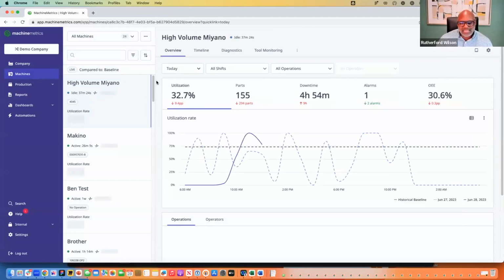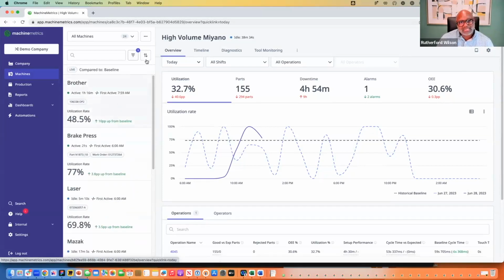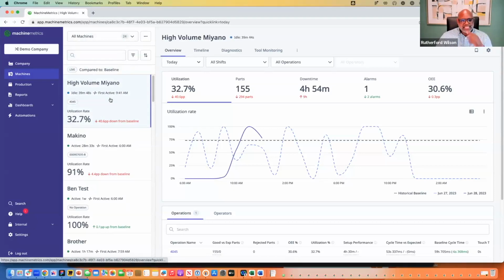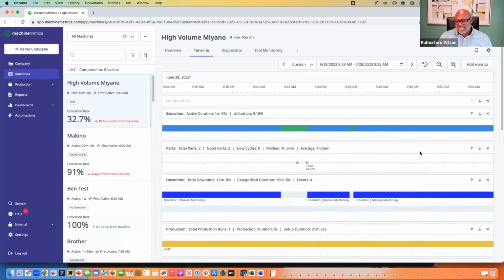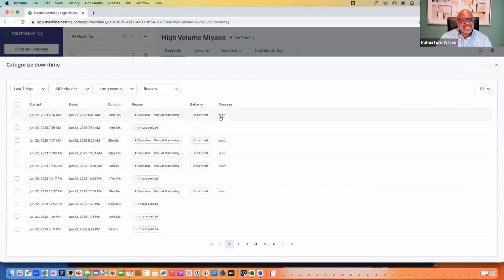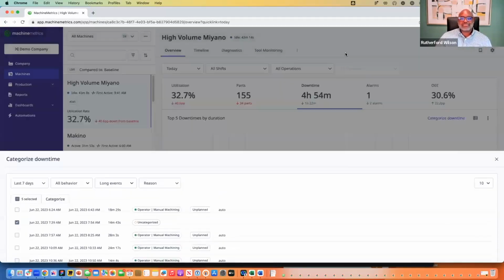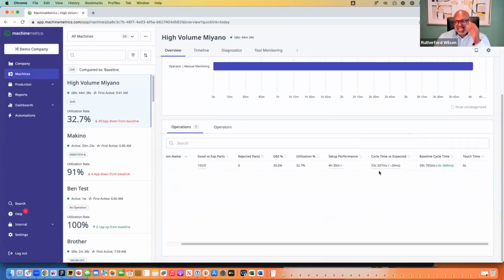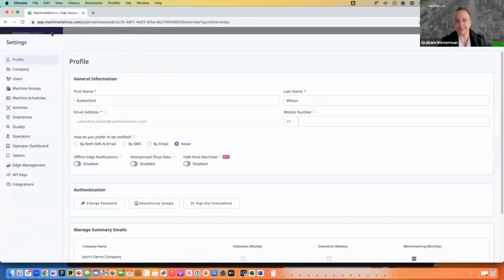Updated Machines Page: In-Depth Machine Performance Analysis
The Machines Page enables users to truly understand the performance of each and every machine, offering the ability to sort, filter, and navigate between individuals and groups of machines while quickly diving into the overview and performance of each asset.

The enhanced user experience provides insights into your machine's performance, tracking key metrics such as utilization, parts, downtime, alarms, and OEE. Select a tab to jump into the machine timeline and diagnostics, or bulk categorize downtimes.

With key data items readily available in one dashboard, you can get a holistic view of individual machine performance without analyzing multiple reports. In a recent webinar, our Chief Product Officer Rutherford Wilson conducted a deep dive of the updated Machines Page.